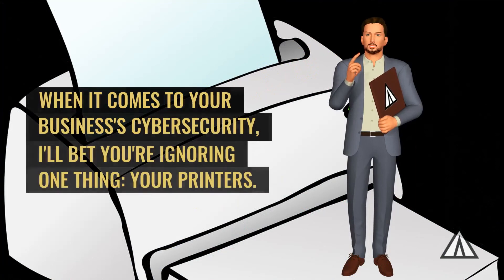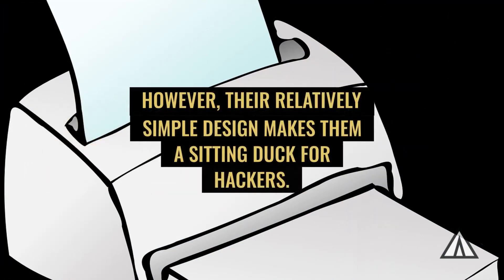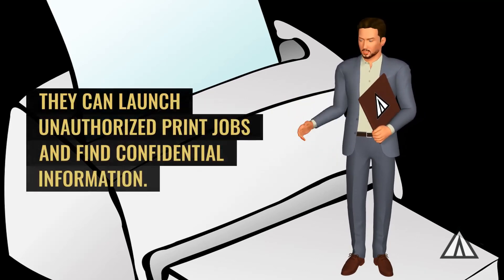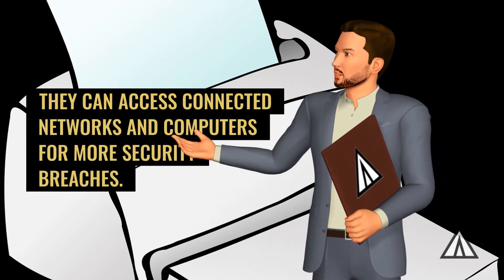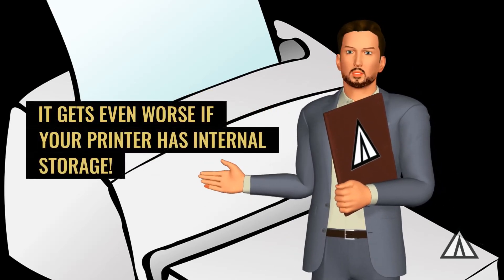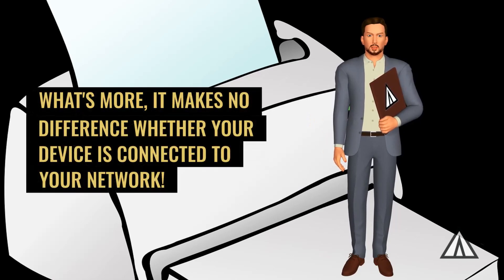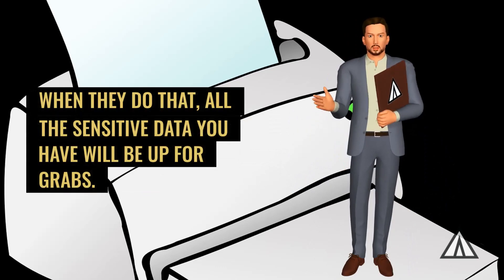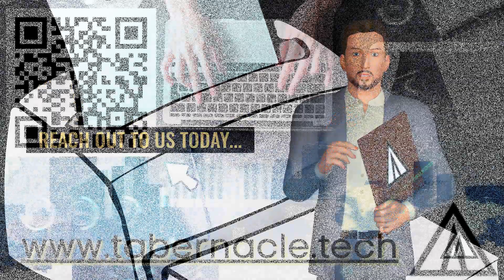Tech Tips by Tabernacle Technology - printer security